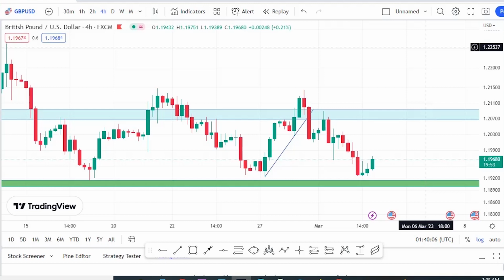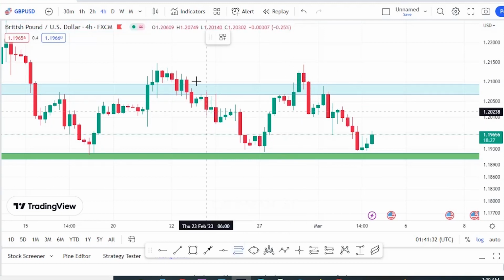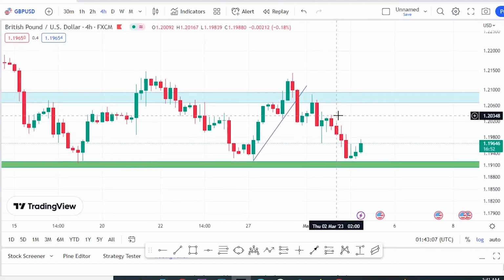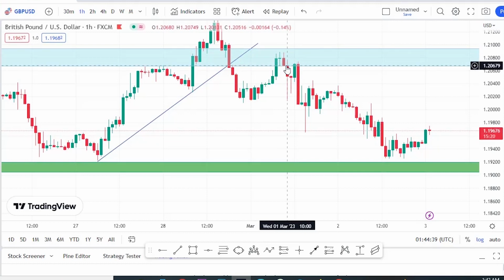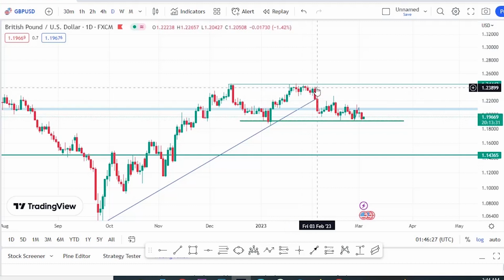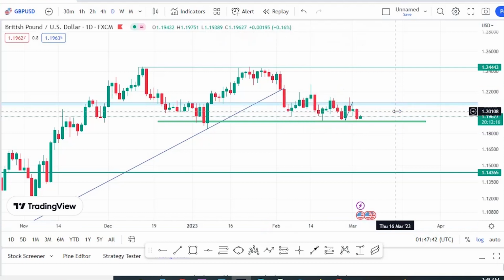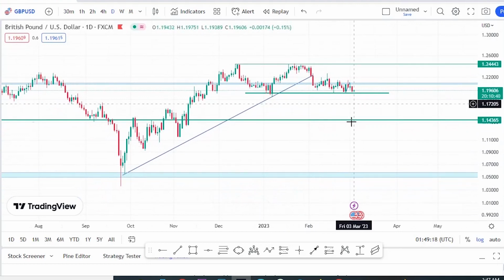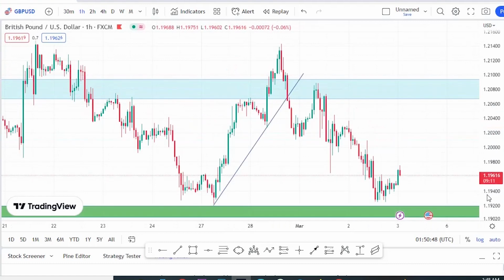I WENT ALL IN TRADING GBPUSD! (WATCH ME TRADE FOREX) MUST WATCH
forex,
how to trade forex,
forex course,
forex strategies
forex scalping strategy
fibonacci retracement
forex youtubers
Forex reviews
Forex trading
candlestick charts